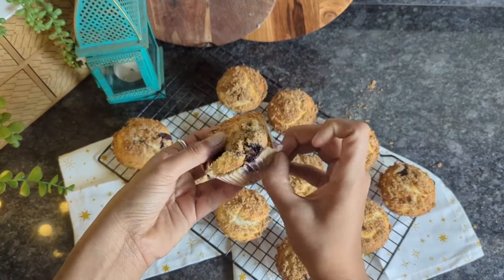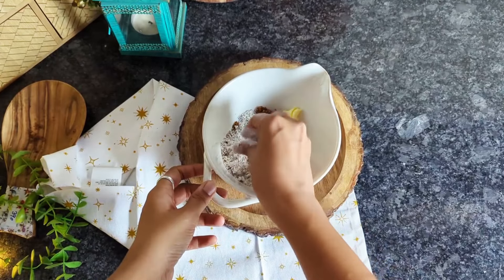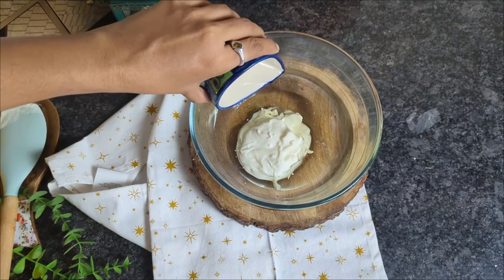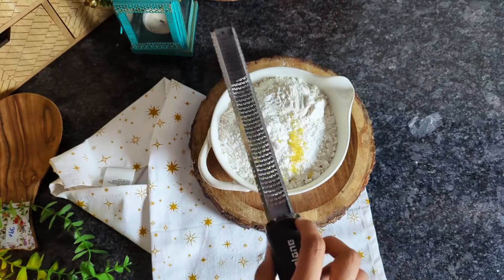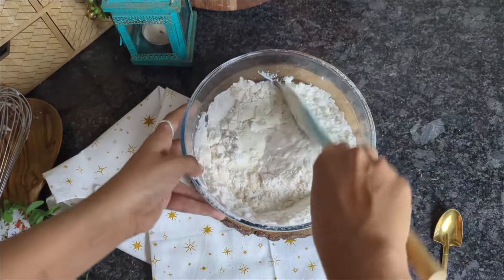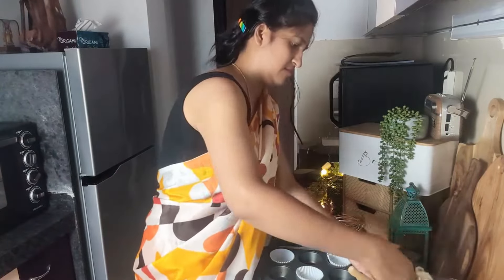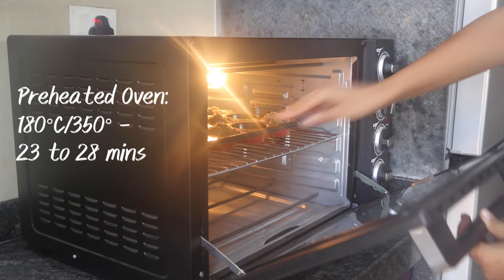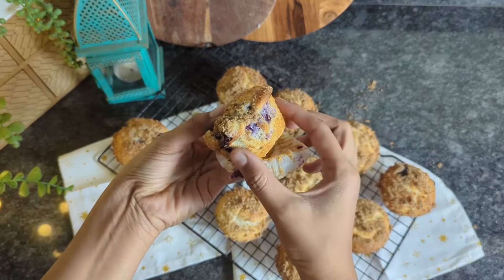Fail-Proof Method for Eggless Blueberry Muffins with Cake Mix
Let us see a Fail-Proof Method for Eggless Blueberry Muffins with Cake Mix: Guaranteed, Consistent, No-Fail Method!"

PLEASE NOTE: SUBSTITUTE YOGURT WITH 2 EGGS AND NOT 3 AS MENTIONED IN THE VIDEO.

Ingredients:

1/2 cup Yogurt
1/2 cup Oil
1/2 cup Milk
1 tsp Lemon Zest
1 box Cake Mix
1/4 cup Plain Flour

You can substitute yogurt with 2 eggs. If using eggs skip the additional 1/4 cup flour.

How to make blueberry muffins with cake mix, Can I make blueberry muffins without eggs using cake mix, What are some easy blueberry muffin recipes, How to ensure consistent results with blueberry muffins, What is the best cake mix for blueberry muffins, blueberry muffins cake mix recipe, blueberry muffins with cake mix, eggless blueberry muffins,